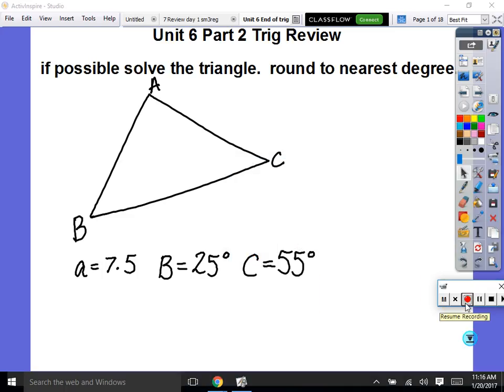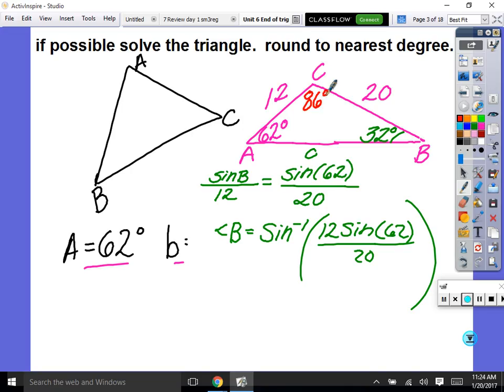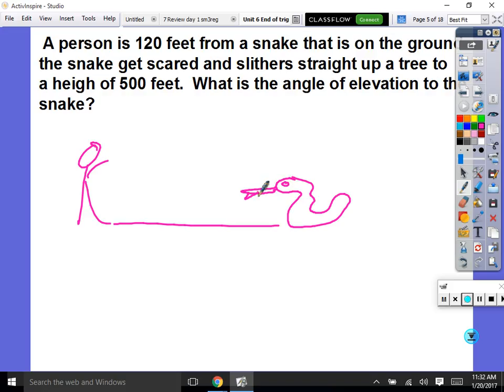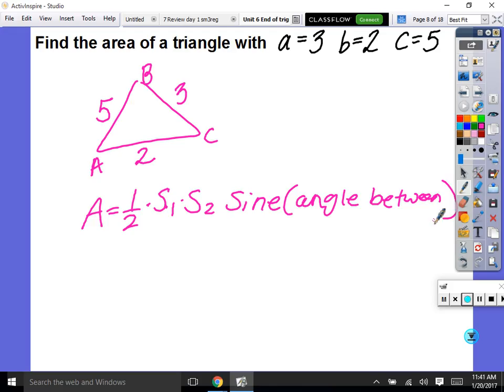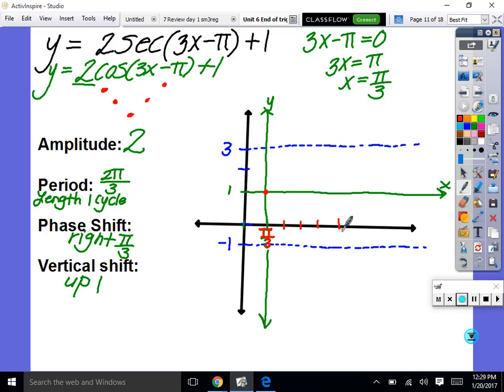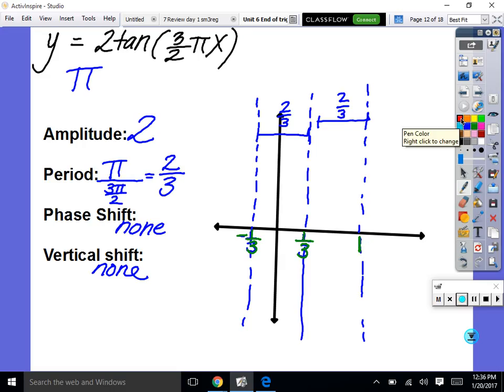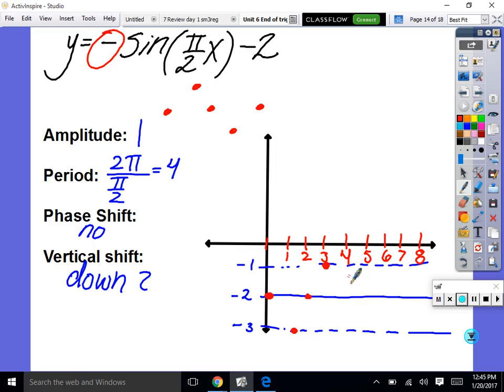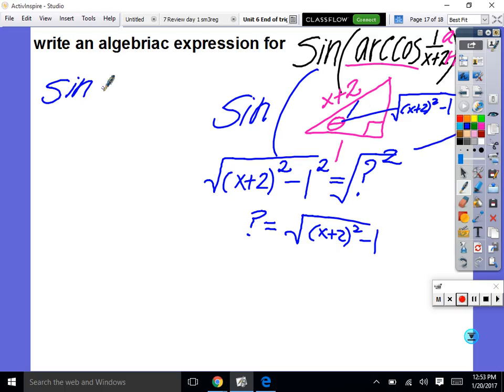6 part 2 test review